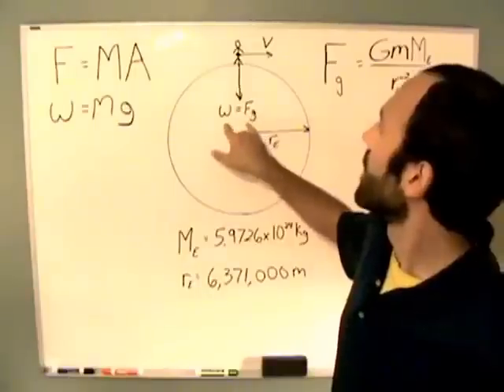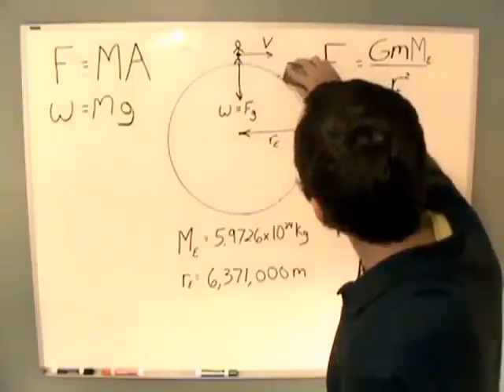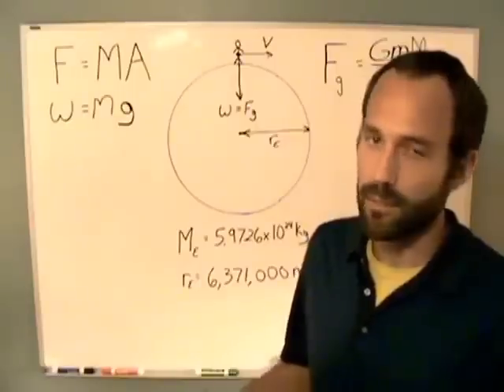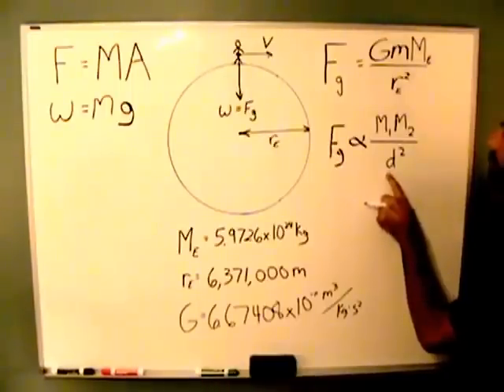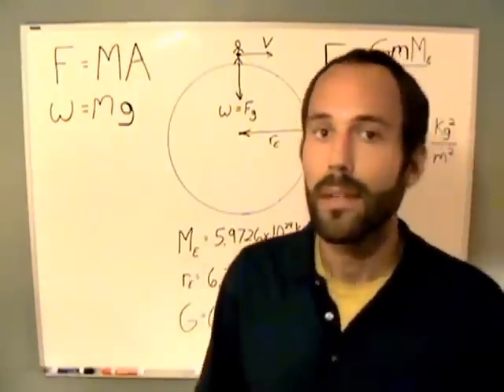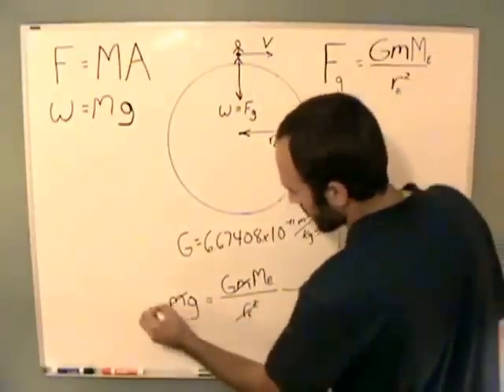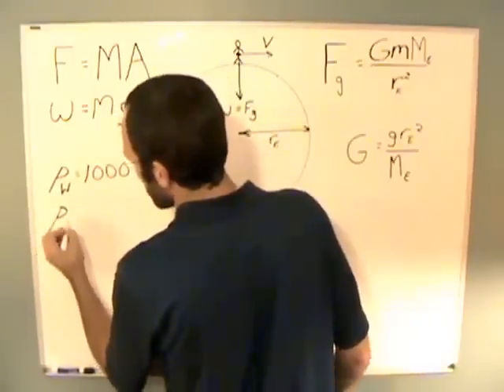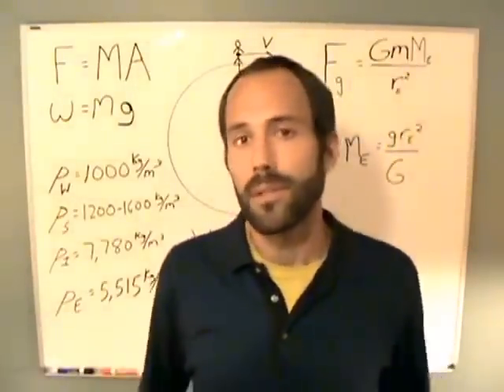GOOGLE PURGE: Ball s Out Physics Episode 2 0׃ The Gravitational Constant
Stock Up On Food For Your Home! Use my special link for a BIG discount! "
The point of views and purpose of this video is not to bully or harass anybody, but rather share that opinion and thoughts with other like-minded individuals curious about the subject."

Therefore, no breach of privacy or copyright has been committed. This material is being made available within this transformative or derivative work for the purpose of education, commentary and criticism, is being distributed without profit, and is believed to be "fair use" in accordance with Title 17 U.S.C. Section 107